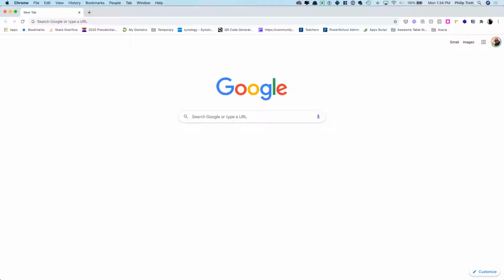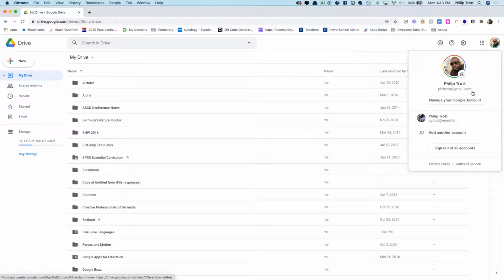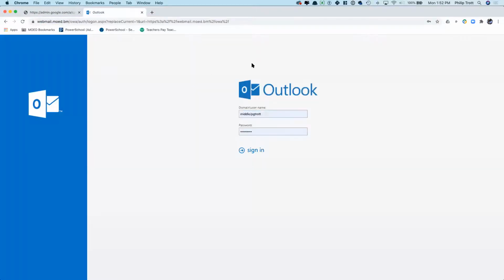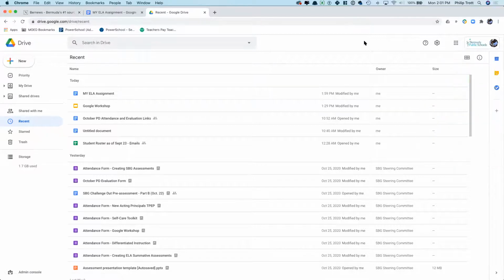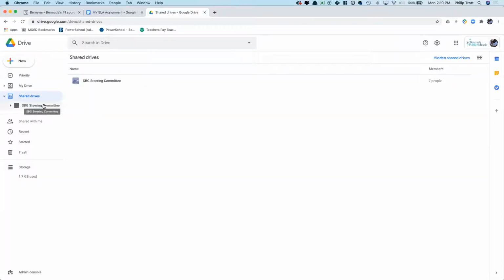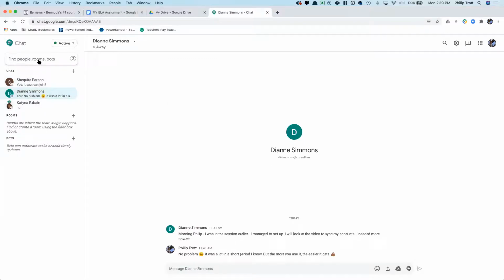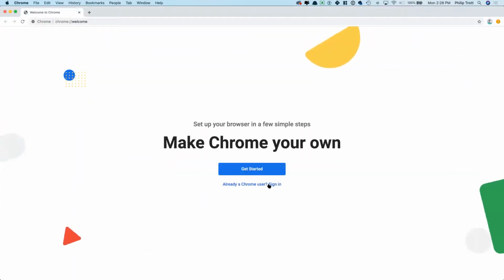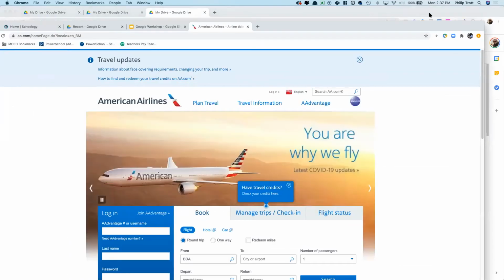October PD Google Workshop (PM Session)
This is a recording of G Suite Workshop #2 held via Zoom on October 26, 2020.

The slide deck with instructions on how to sign in to Google Chrome can be accessed